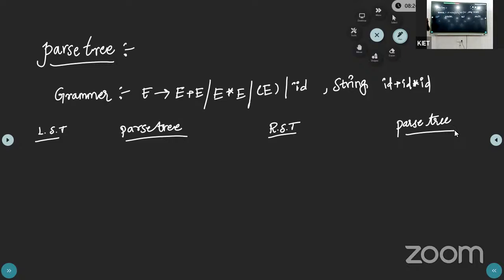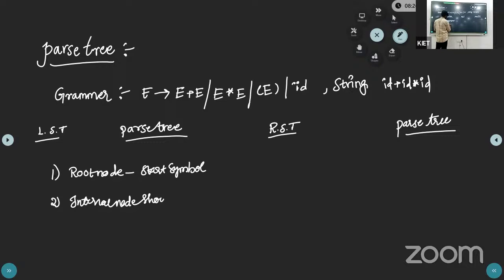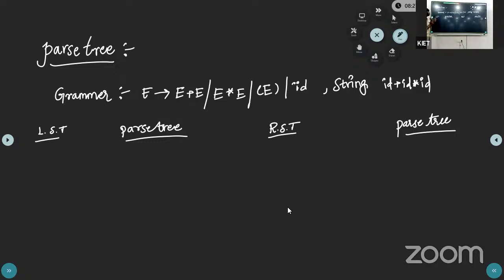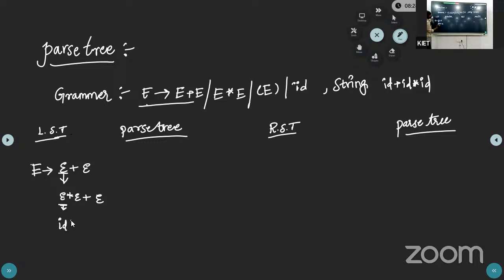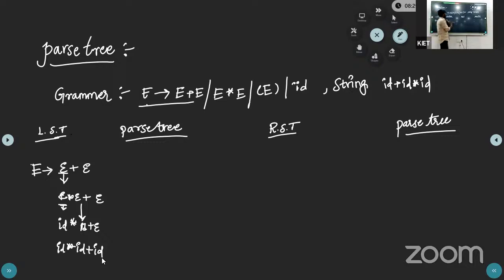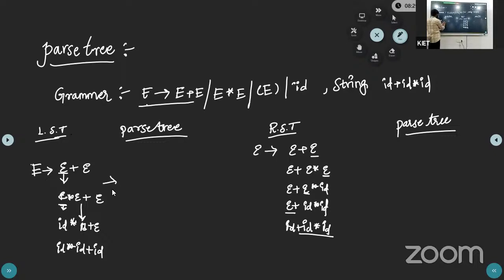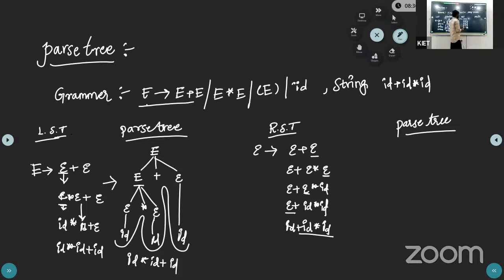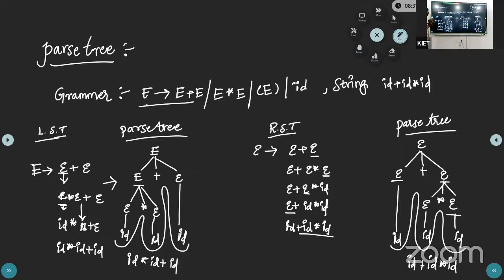DURGA PRASAD AID TTL